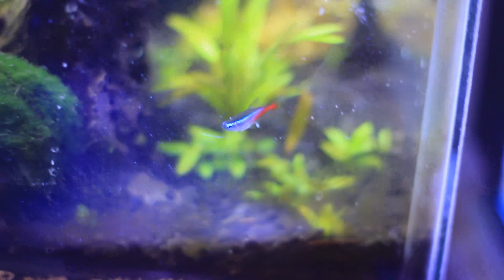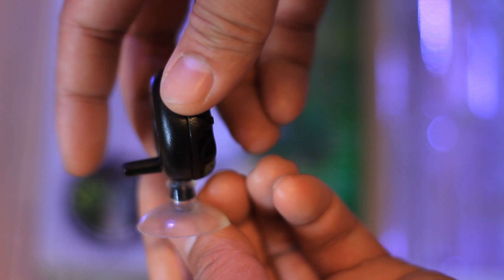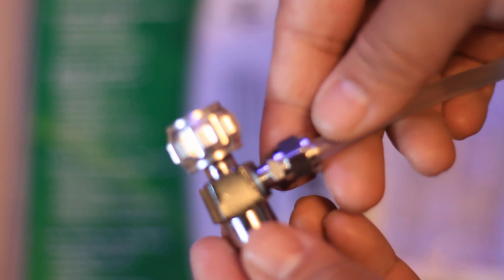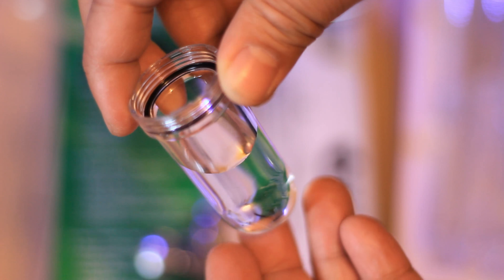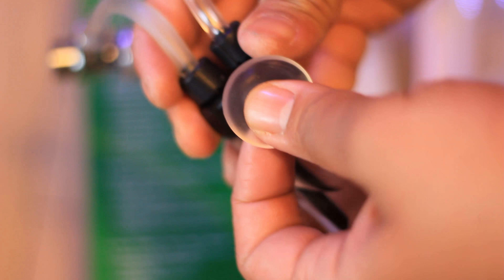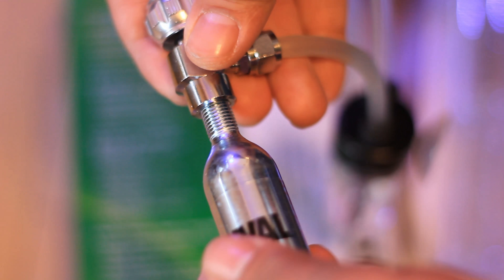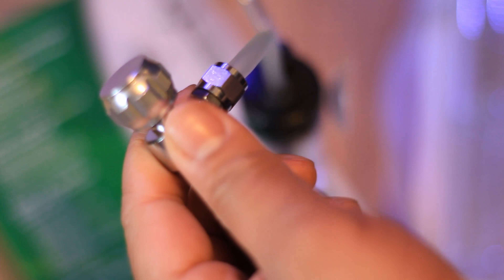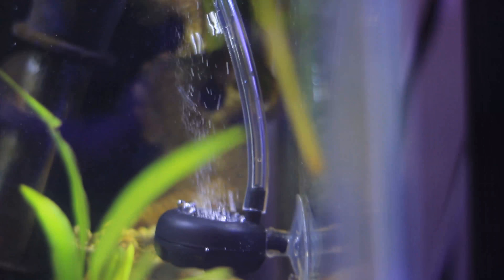Fluval Mini Pressurized 20g-CO2 Kit - 0.7 ounces + Diffuser & Bubbler Counter Setup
This video will show you how I installed my Fluval Mini Pressurized CO2 kit. Its currently being used on my 10 Gallon planted tank. My goal is to carpet my staurogyne repens and rotala. Hopefully this CO2 will be something that I can continue using in my planted aquariums . I will post more videos on follow-ups of the days progress since using this setup.

Let me know if you have any questions or tips.